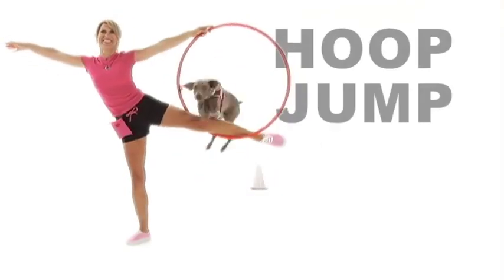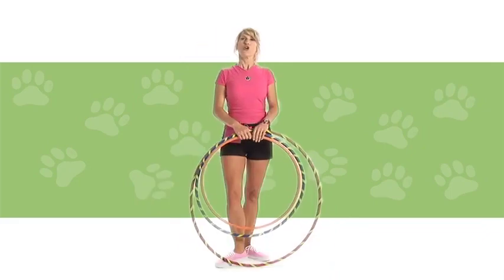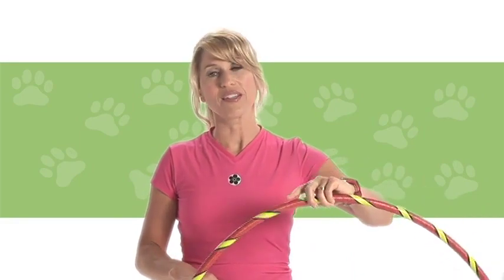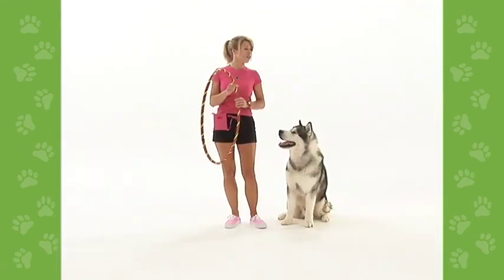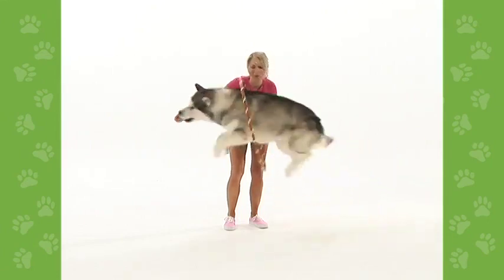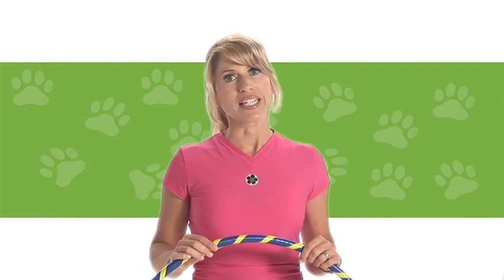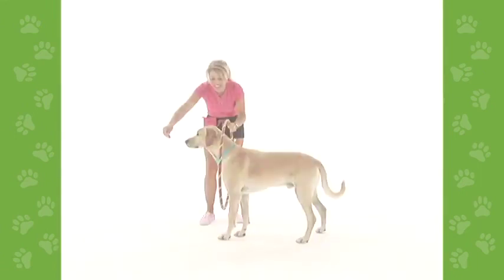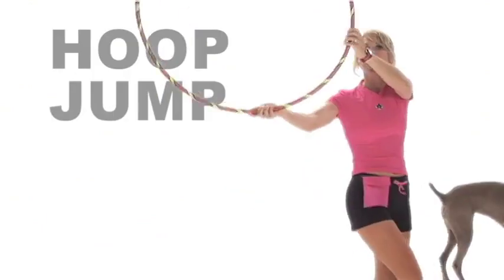Dog Trick: Hoop Jump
101 Dog Tricks - Earn your dog's official Trick Dog titles through "Do More With Your Dog!"  World-reknowned trainer and NY Times bestselling author, Kyra Sundance, presents step-by-step tutorials of over 250 tricks in our free, online Tricktionary. Come on over; we'd like to meet you!